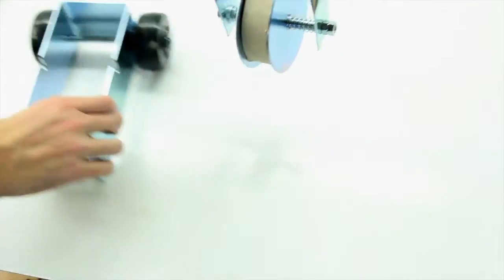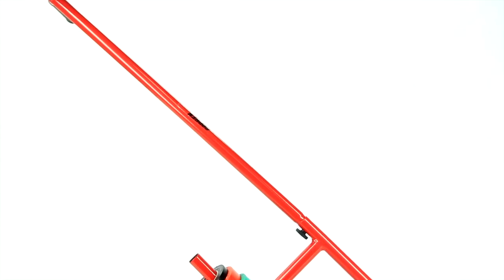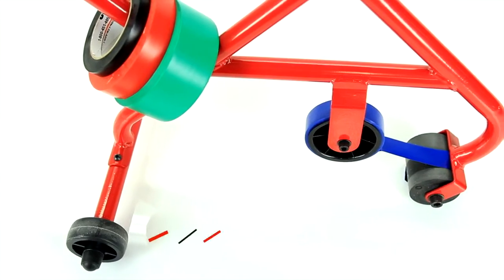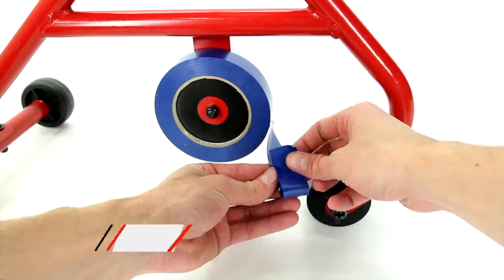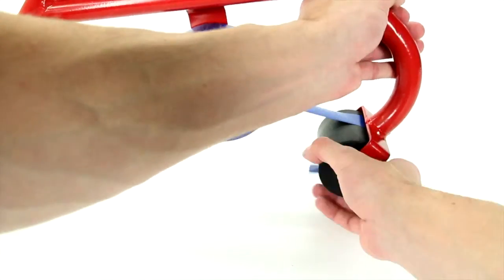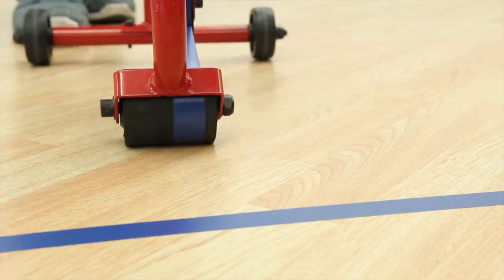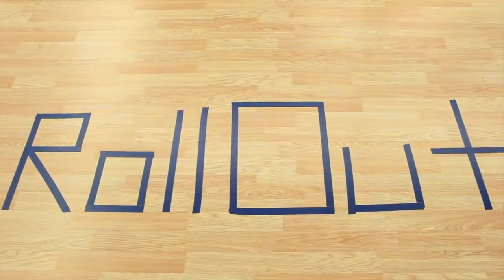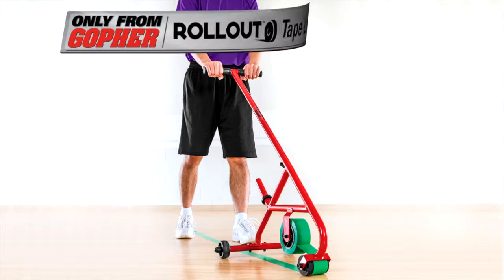Gym Floor Tape Roller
Simply load with floor tape and roll out beautiful lines! Changing out different tape sizes and colors is quick and easy. Made of durable 1" steel tubing with smooth-rolling wheels. Accommodates a variety of tape sizes. Long handle detaches for hand-held use. Features a convenient storage peg for additional rolls. 30"L x 14"W x 35"H.